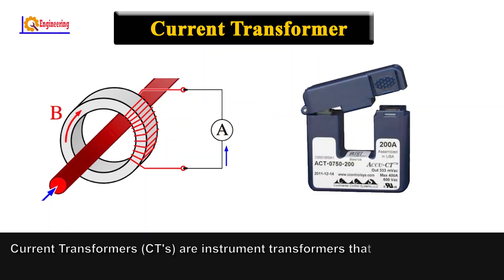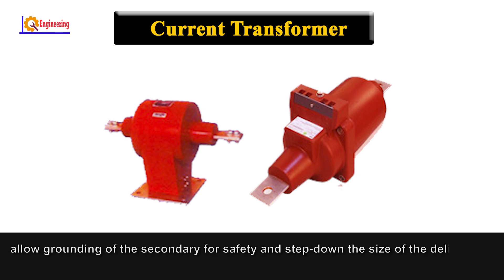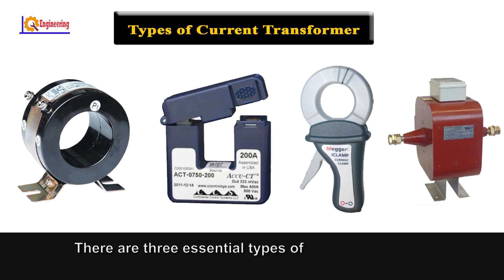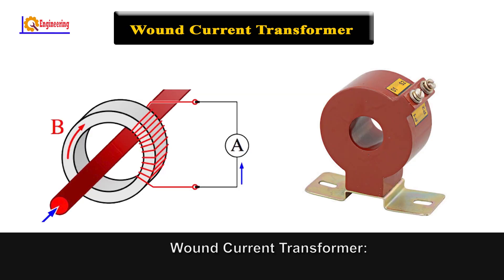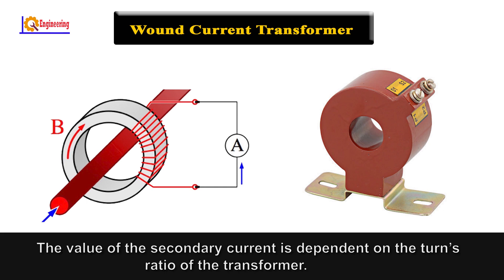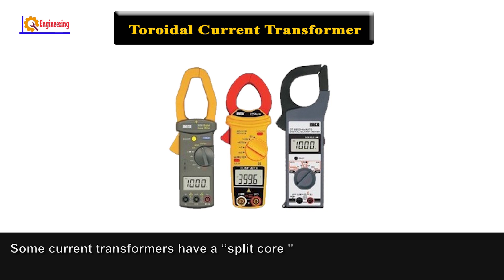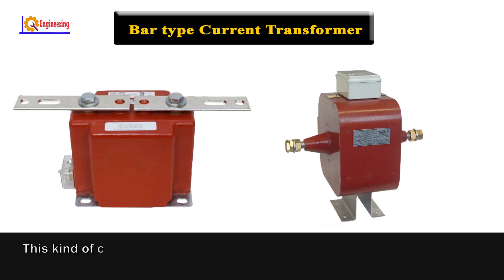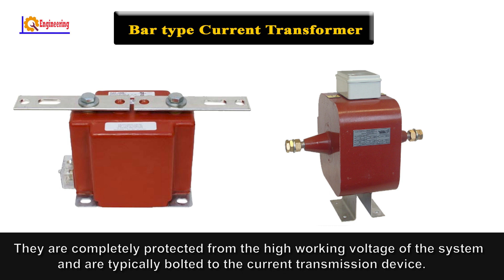Different Types of Current Transformer | Classification of Current Transformer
Current Transformers (CT's) are instrument transformers that are utilized to supply a lessened estimation of current to meters, protective relays, and instrument.
There are three types of current transformer.

1. Wound Current Transformer.
2. Toroidal Current Transformer.
3. Bar type Current Transformer.

In this video I well go to show you different types of transformer.